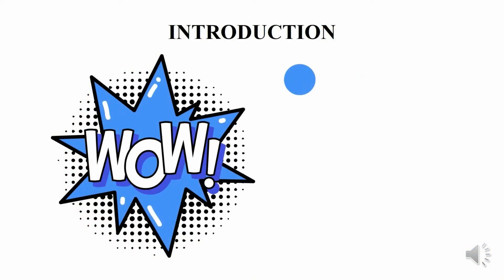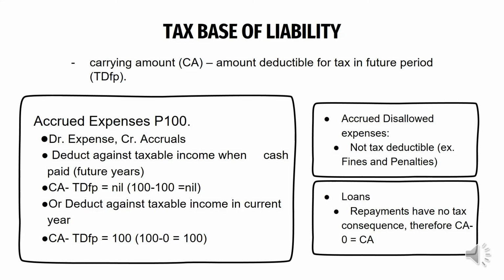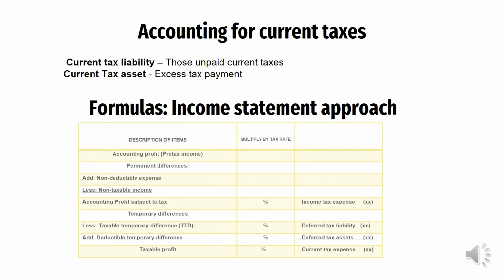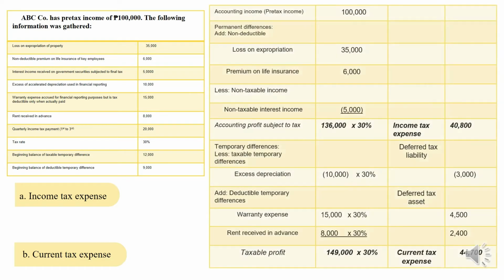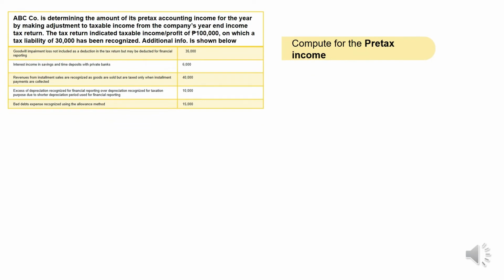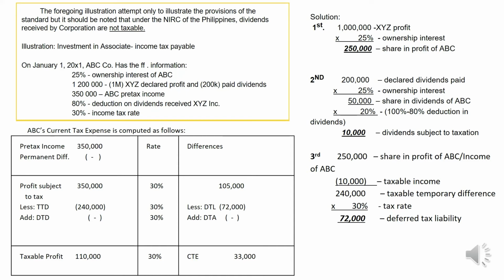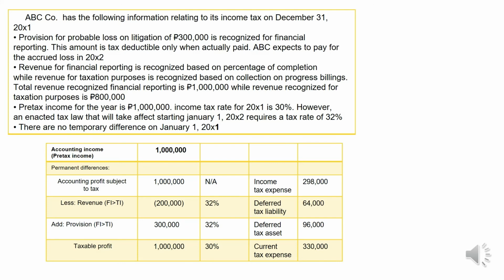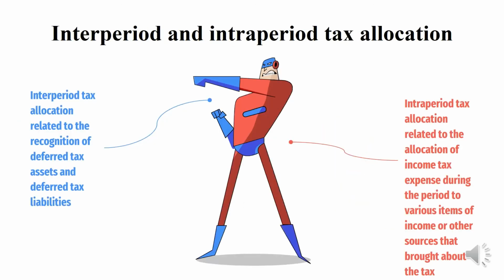Intermediate Accounting: INCOME TAXES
by: Marvelous FCPA's (BSA2A)